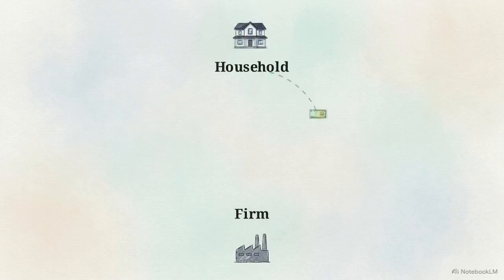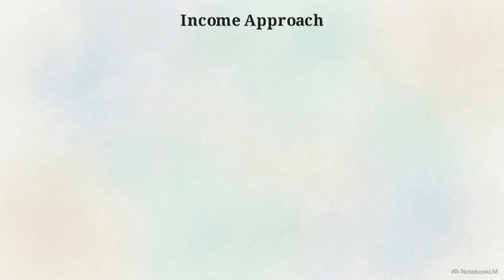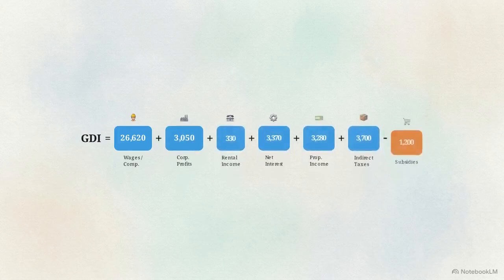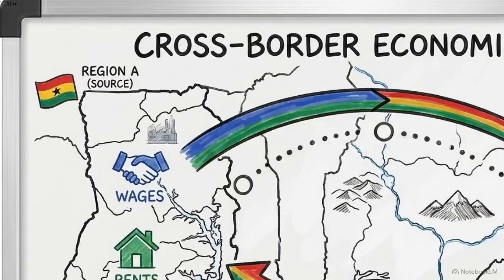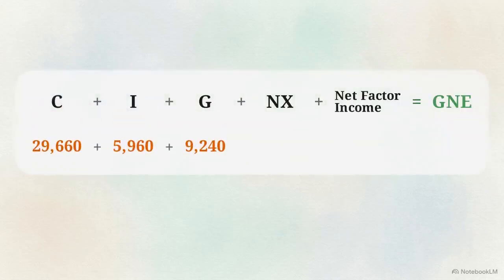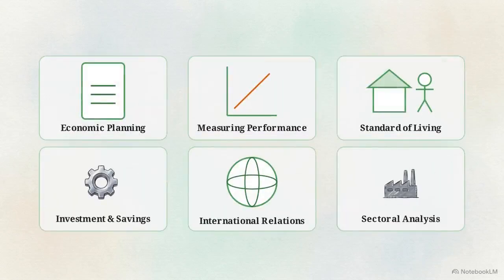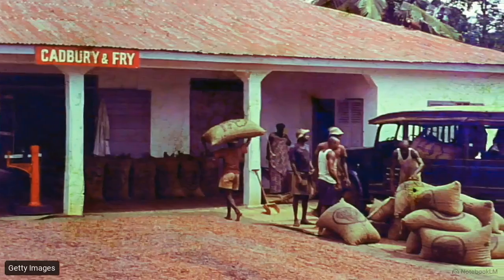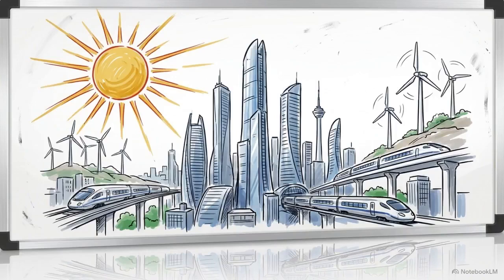Measuring the Nation: Income & Expenditure Approaches | SHS 2 Economics | S2 W6 (AY18) | Sch Support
📚 ACCESS LESSONS, BLOGS & TEACHING RESOURCES

Save valuable preparation time with professionally prepared:

• Lesson Plans
• Assessment Tasks
• Marking Schemes
• Mid-Semester Tests
• End-of-Semester Examinations

Build confidence and improve performance through:

• Revision Support
• Practice Activities
• Study Handouts
• Student Workbooks

This SHS 2 Economics lesson examines the calculation of National Income using the Income Approach and the Expenditure Approach. Learners explore the major components of national income accounting, including wages, rent, interest, profits, consumption, investment, government expenditure, exports, and imports.

The lesson also explains the uses and importance of National Income in economic planning, policy formulation, standard of living assessment, investment decisions, taxation, and economic growth. Through guided calculations and Ghanaian examples, learners develop practical skills in national income analysis and interpretation.